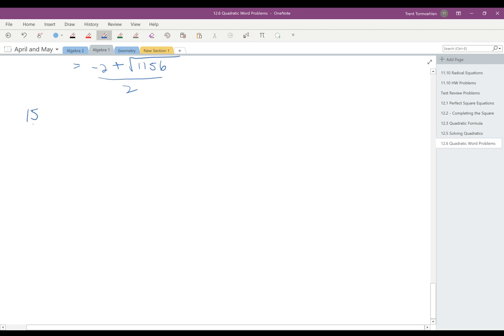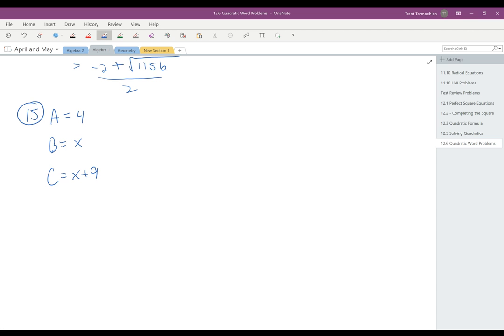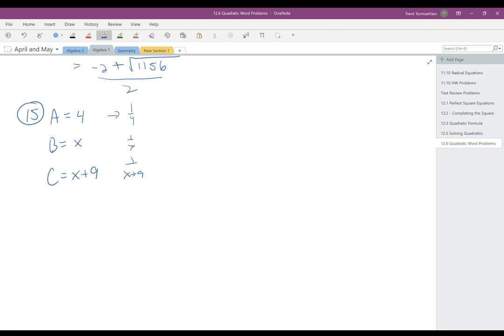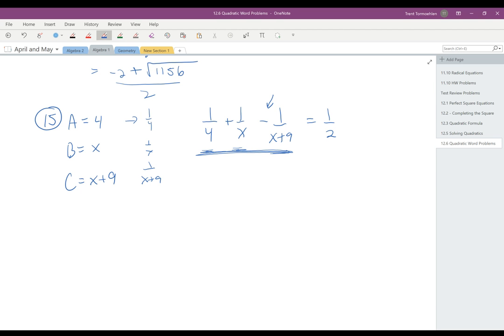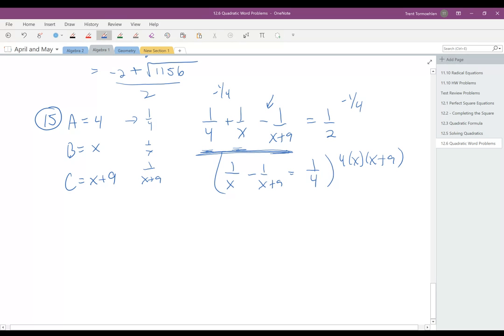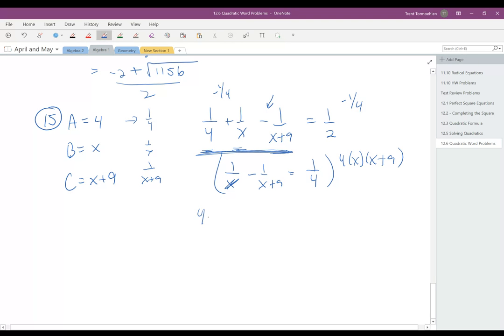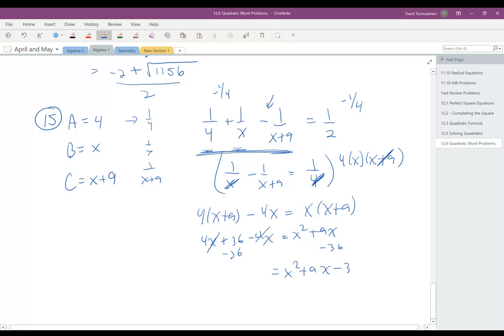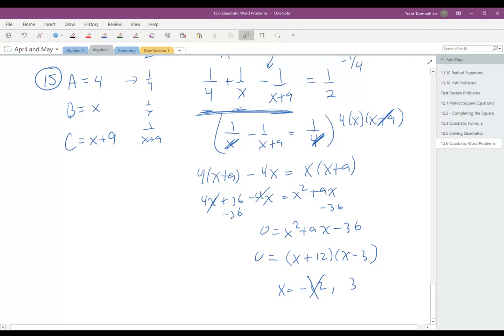Algebra 1 12.6 #15 - Quadratic Word Problems